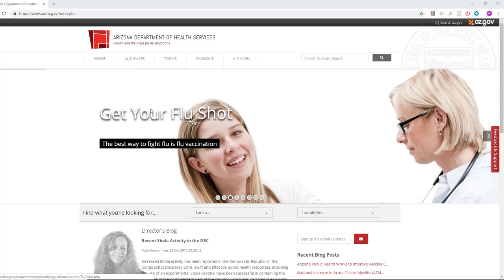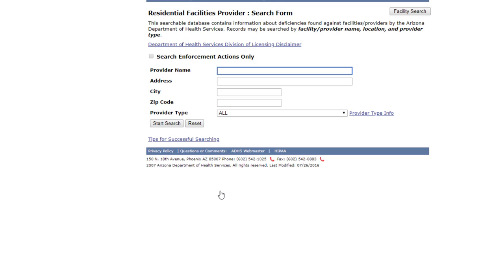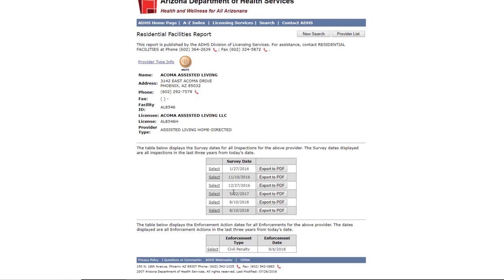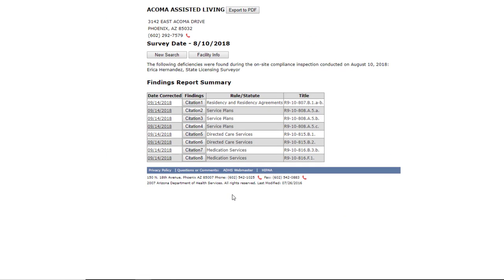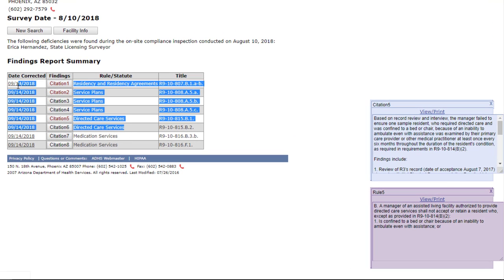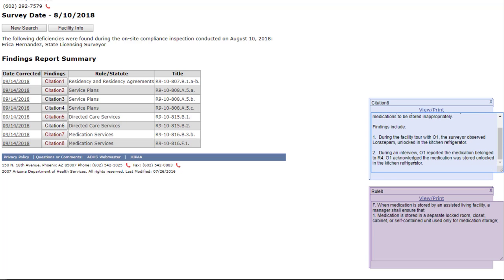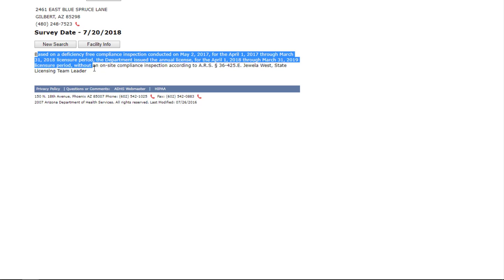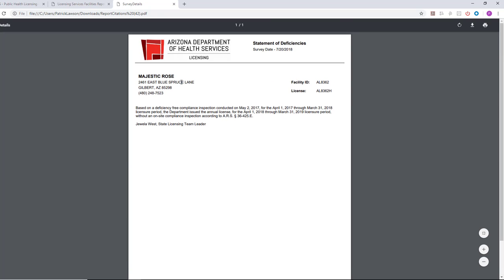Arizona Care Check Tool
In this video we walk you through the Arizona Care Check tool.

If you have any questions regarding Assisted Living Facility inspection histories please email for a list of numbers you can call.